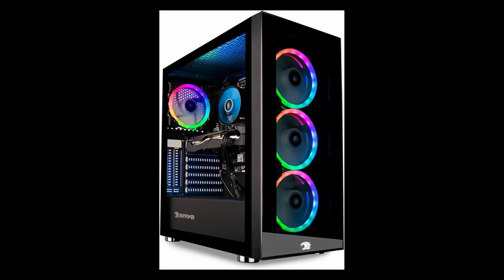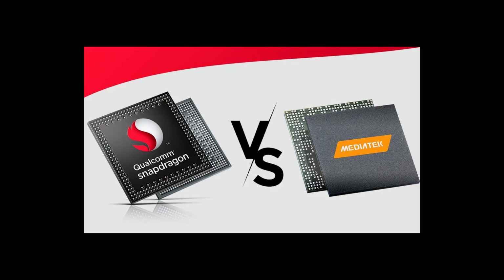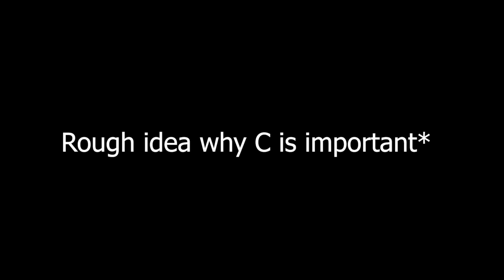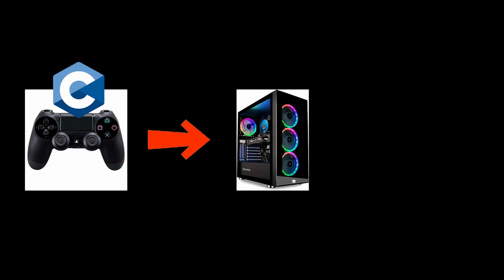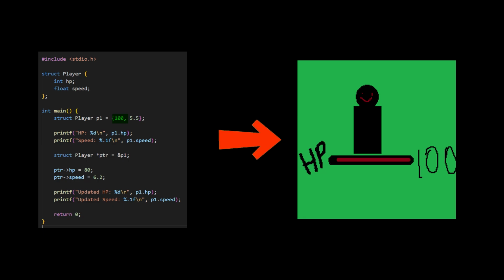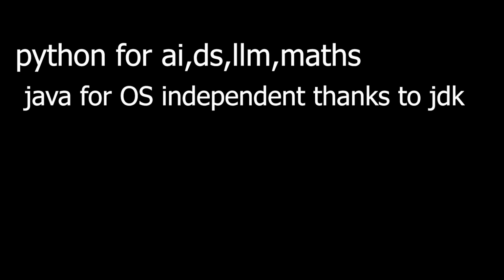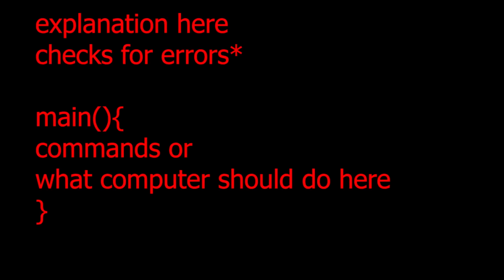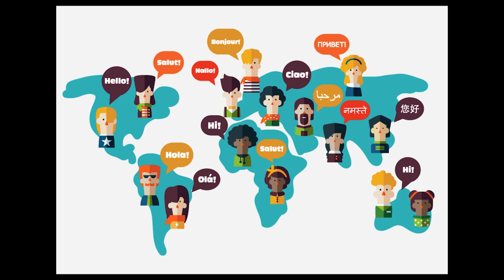Day 0 – Learning to Code